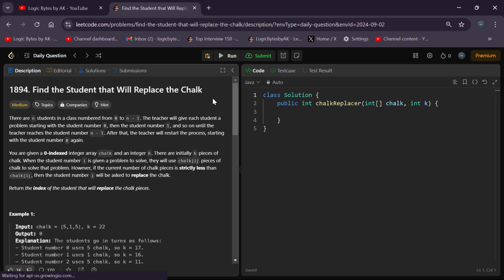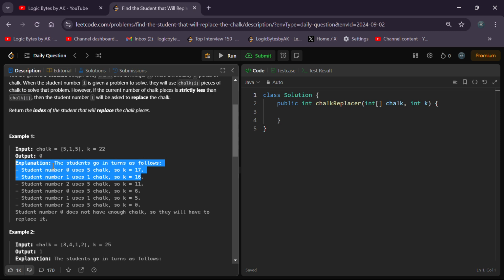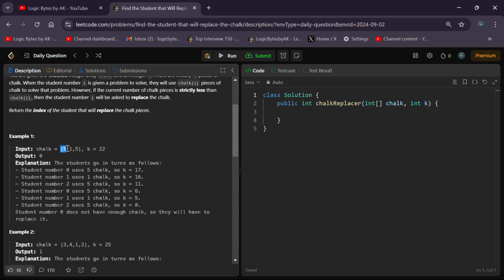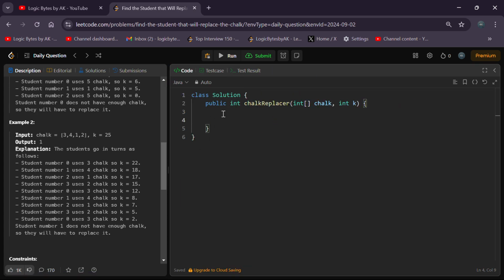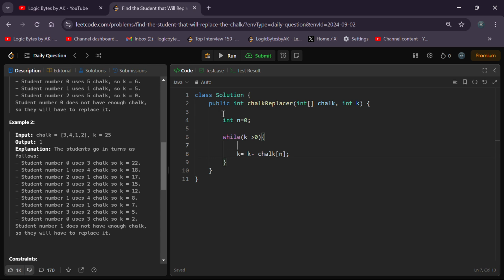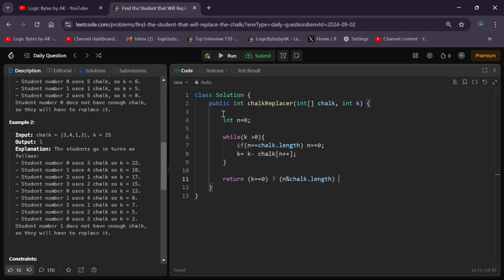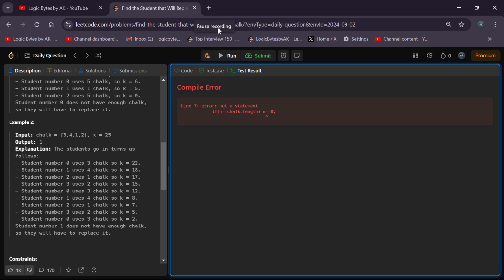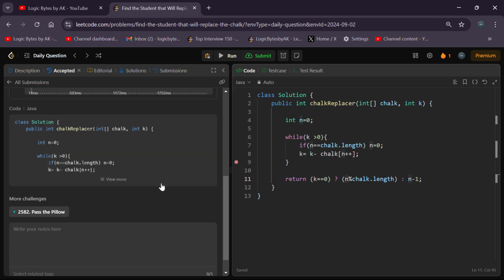1894. Find the Student that Will Replace the Chalk || Java || LogicBytesbyAK